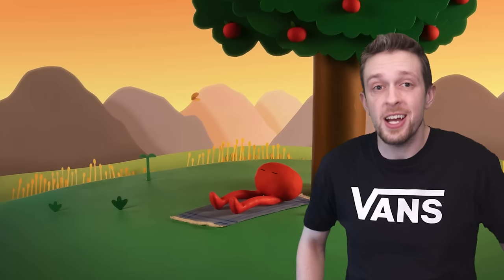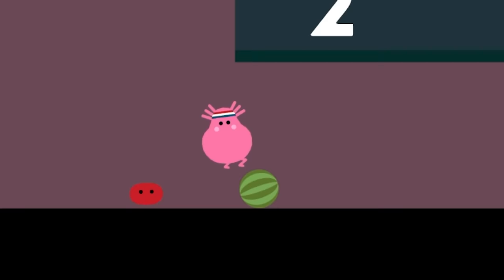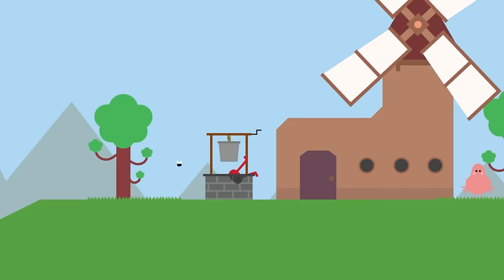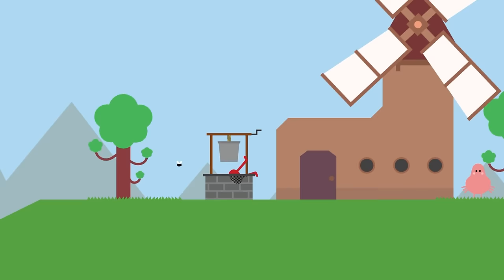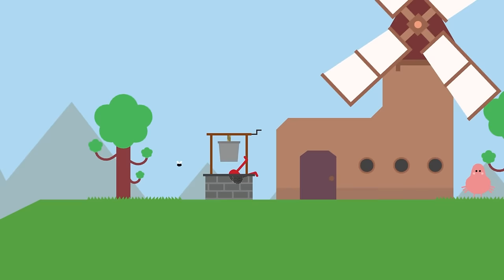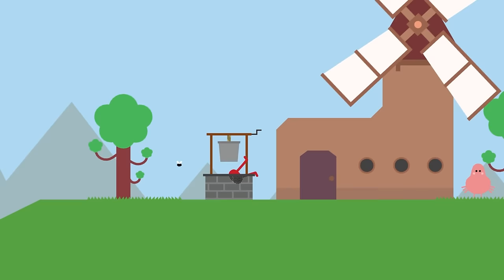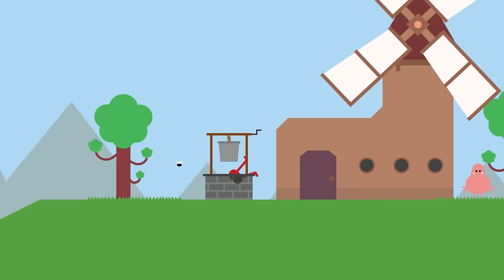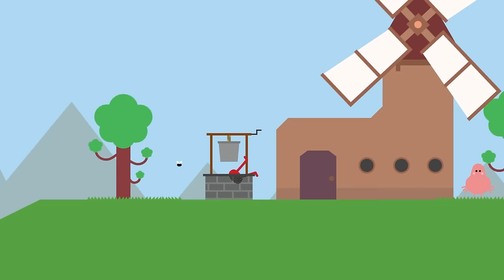This game doesn't look like much, but it is insane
Pikuniku is an absurdly wonderful puzzle-exploration game that takes place in a strange but playful world where not everything is as happy as it seems. Help peculiar characters overcome struggles, uncover a deep state conspiracy, and start a fun little revolution in this delightful dystopian adventure!

Editors:
Kippesoep001
Dawnwhisper
Call Me Kevin